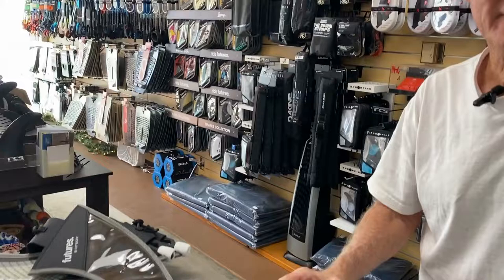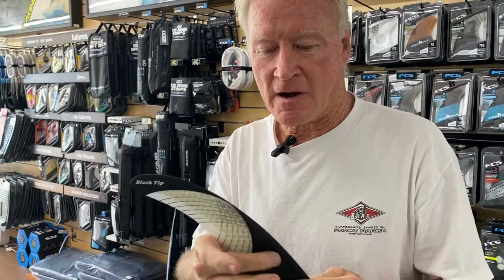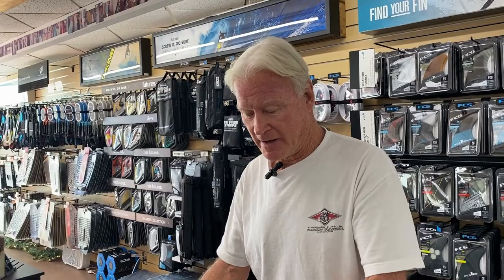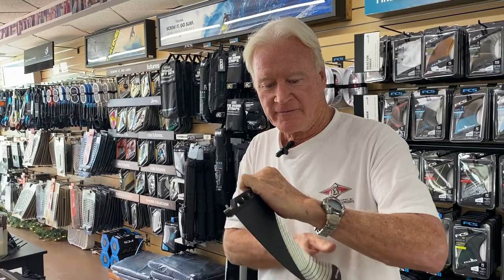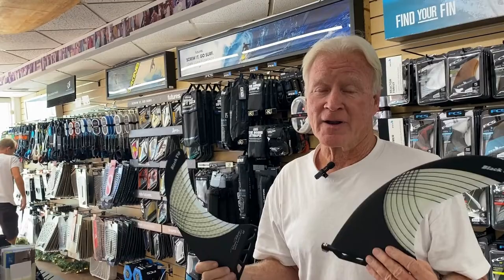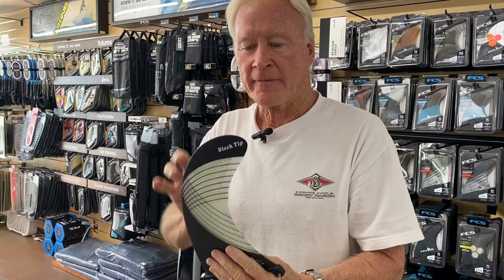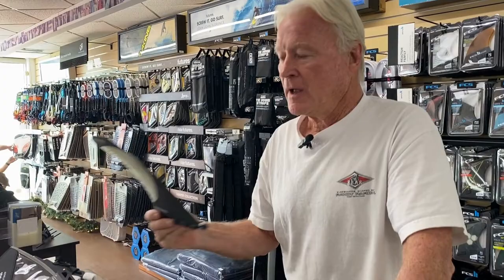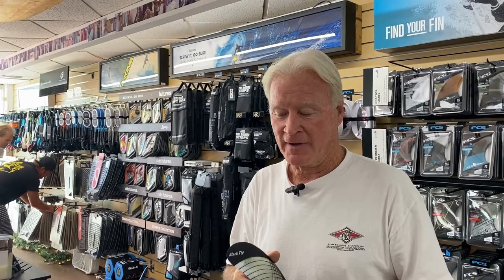New Sizes of Randy Rarick Black Tip Longboard Fin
Randy Rarick’s Black Tip fin has built-in flex to increase snap and speed out of turns. The fin comes in two sizes — 7.5"  and 8.5" —with the shorter fin being a great complement to sidebites in a 2+1 setup and the larger fin providing one of the loosest and most aggressive rides you are likely to get out of a single fin.

The Black Tip is a composite of both carbon fiber and fiberglass, with a carbon fiber tip and base and a thinned-out fiberglass center that flexes during turns. If you are looking to take you mid-length or longboard riding to the next level, the Black Tip is designed to do exactly that.

Randy Rarick Longboard Fin - The Black Tip Fins

Why Randy Rarick Created the Black Tip Fin?

Your Surfing Super Store - Hawaiian South Shore